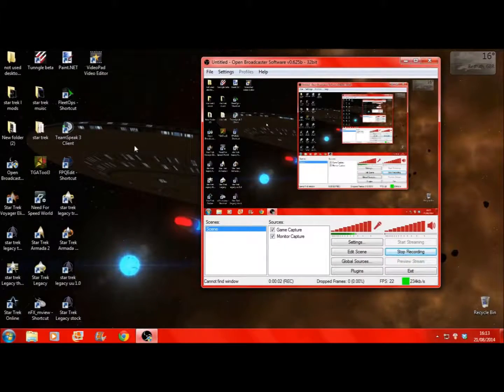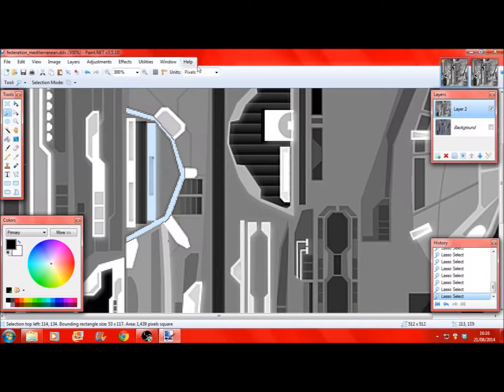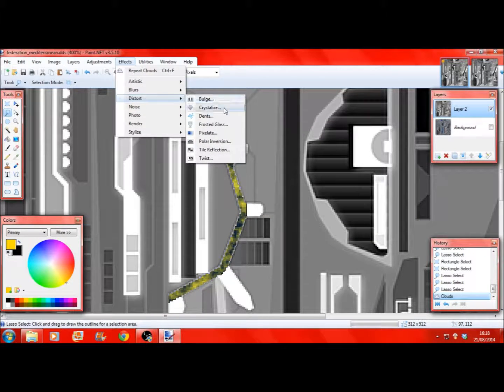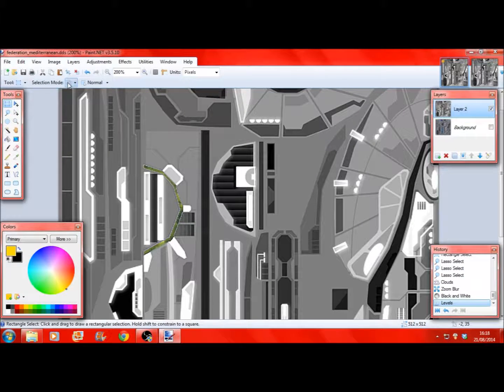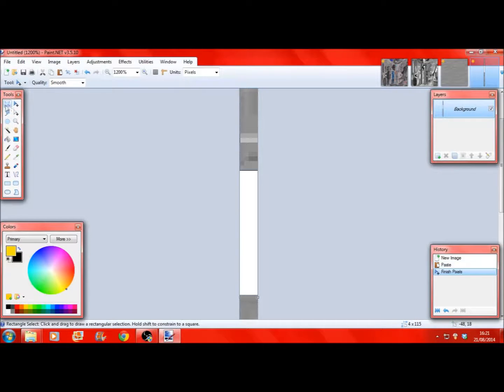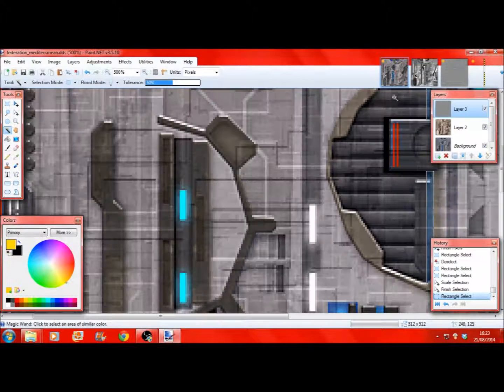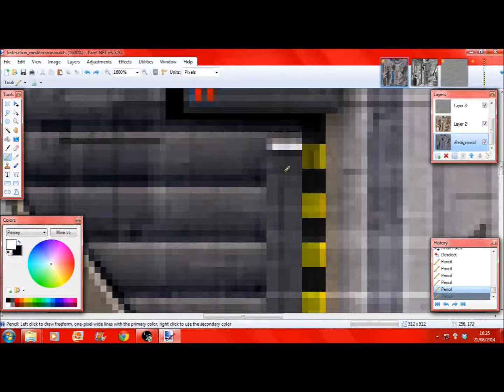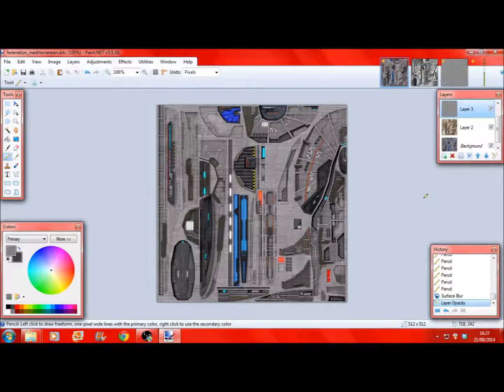Star Trek Armada 2 Texture Editing Walkthrough #1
A Quick Look Into How to Change and Improve Model Textures From the Game Star Trek Armada 2 Fleet Operations